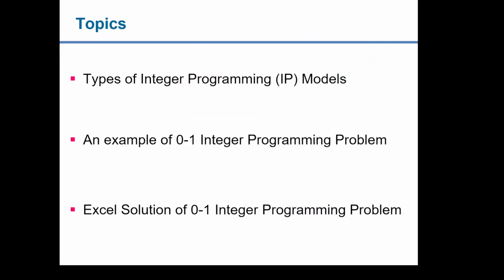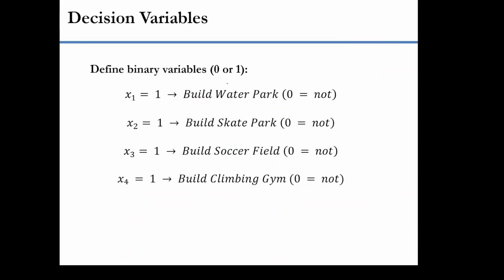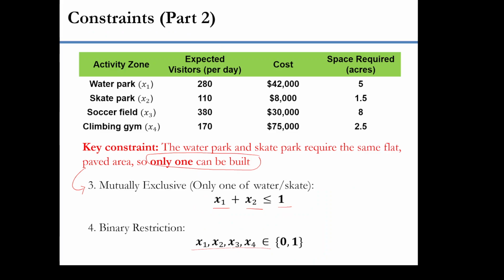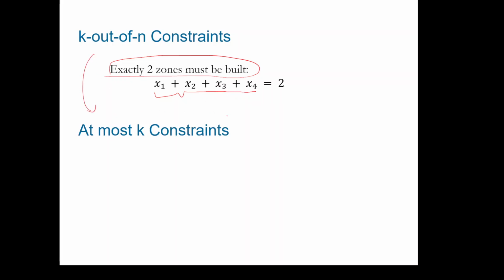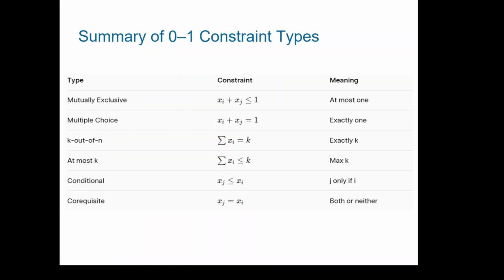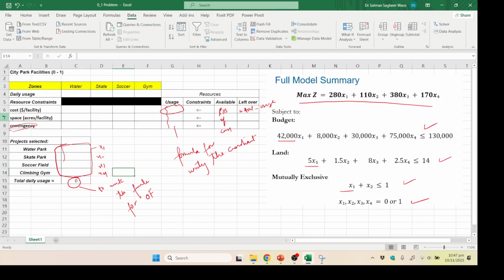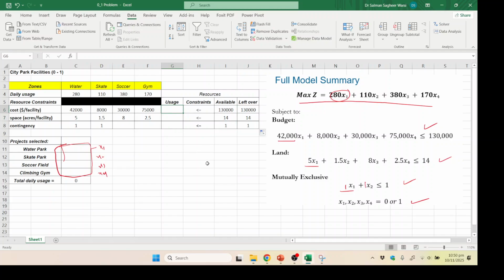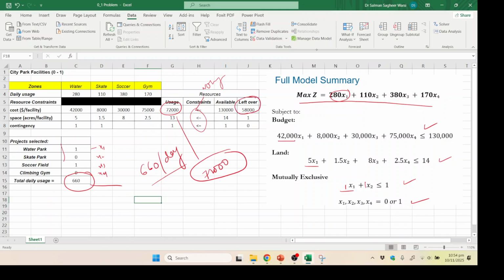0-1 Integer Programming in Excel: Step-by-Step Mastery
Master **0-1 Integer Programming** using **Excel Solver** — no coding required!

In this complete step-by-step tutorial, you'll learn:
• How to **formulate** binary (0-1) decision problems
• Set up **objective functions** and **constraints** in Excel
• Use **Excel Solver** to find **optimal integer solutions**
• Interpret results and verify feasibility

Perfect for **operations research students**, **business analysts**, and anyone solving **yes/no decision problems** (like scheduling, selection, or resource allocation).

No prior optimization experience needed. Just Excel + logic = powerful results.

*(Includes model setup, Solver settings, and optimal solution — 660 max usage)*

📊 **Timestamps:**
0:00 – Intro to 0-1 Integer Programming
02:05 – Problem Description
03:40 – Problem Formulation
07:33 – Types of Constraints
14:51 – Excel Setup & Solve

📩 I also offer one-on-one mentoring and project guidance in Operations Research, Simulation, and Engineering subjects.